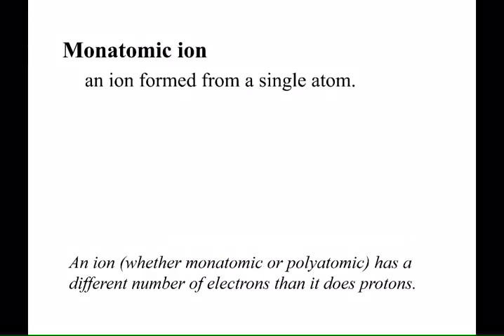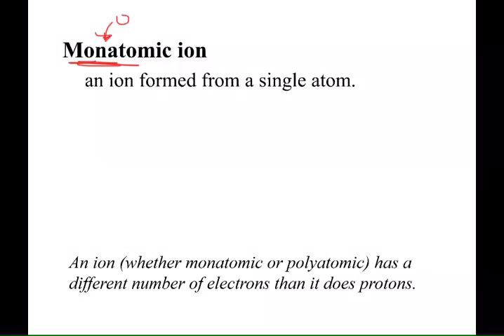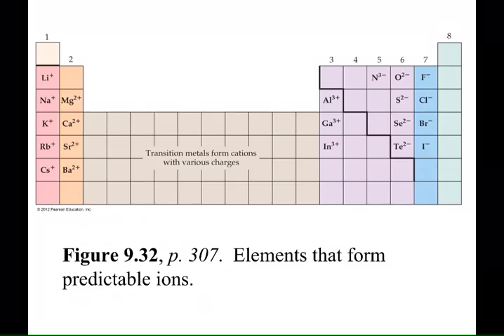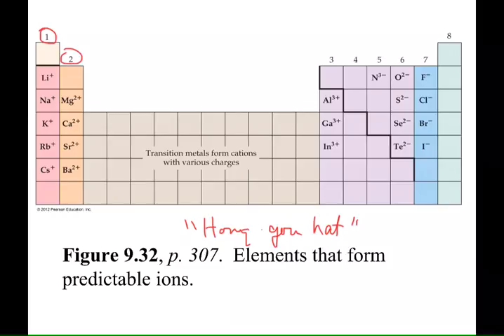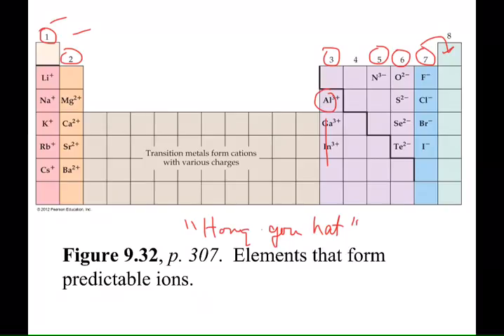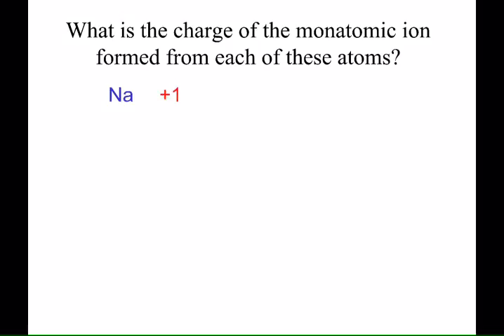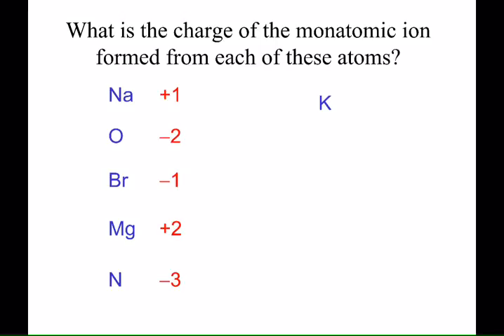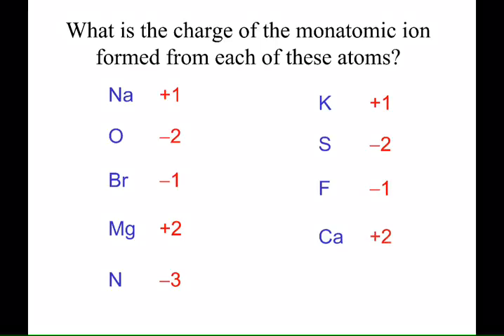CHM122 3_3_1 Review Simple Monoatomic Ions